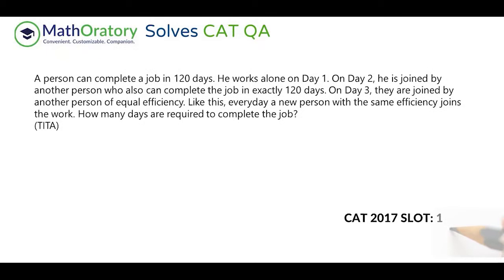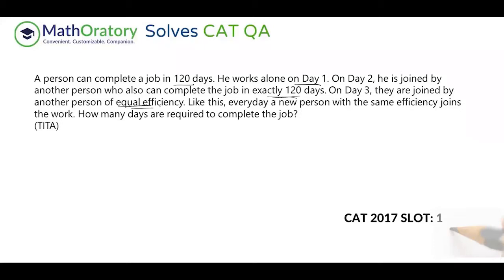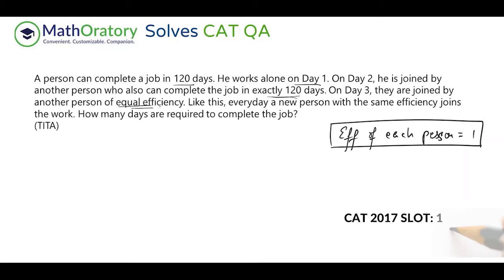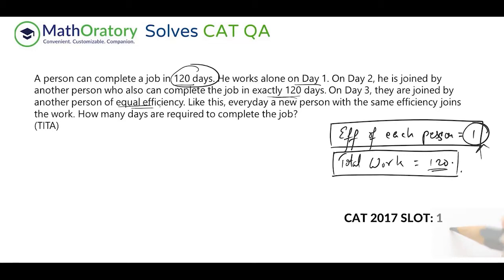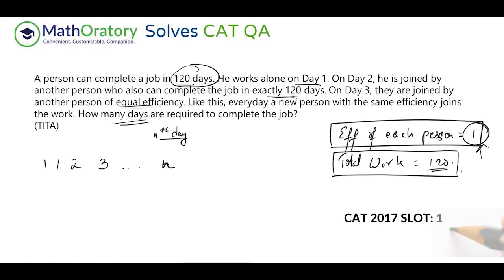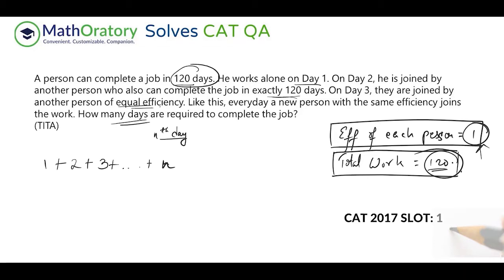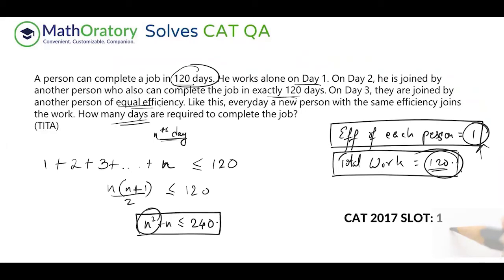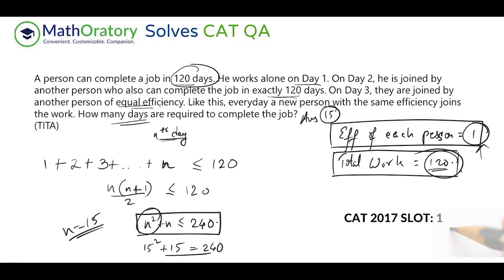QA CAT 2017 Slot 1 | Time and Work porblem